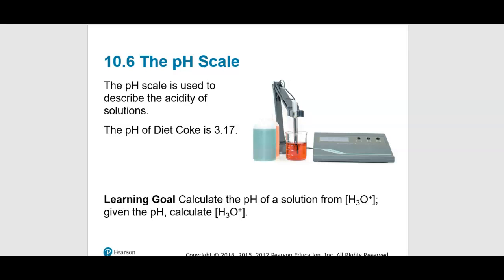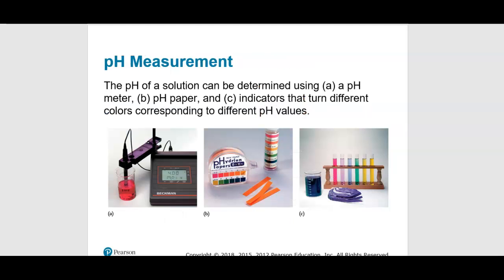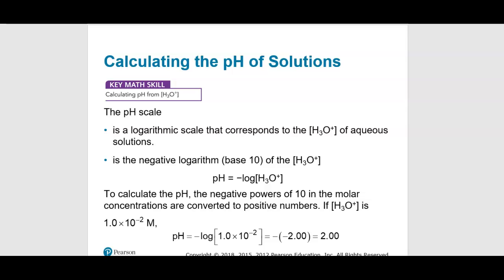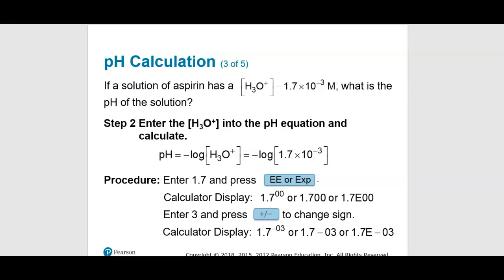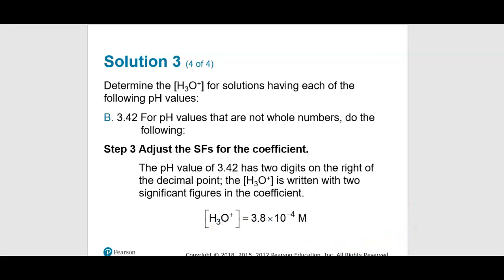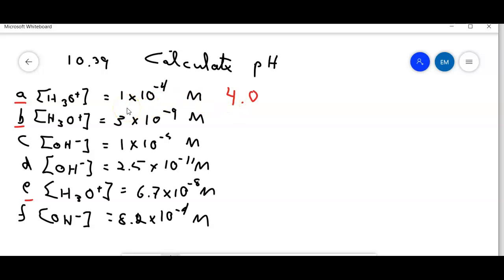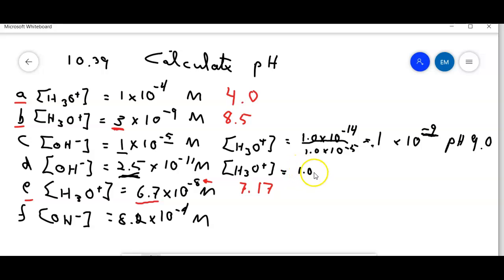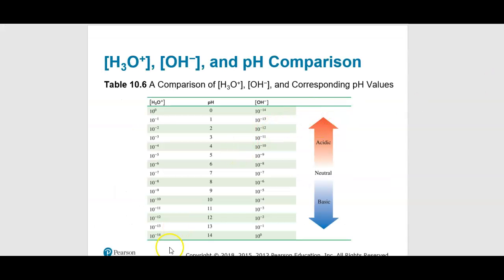CHM2310-O1 Section 10.6 - The pH Scale